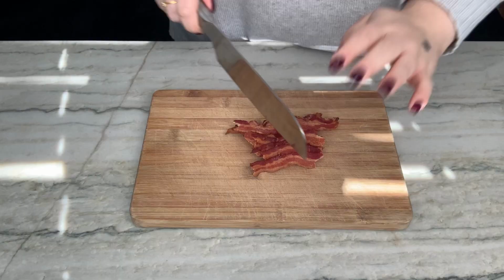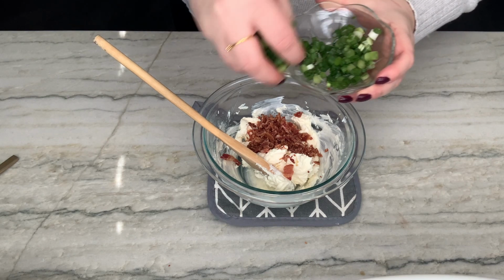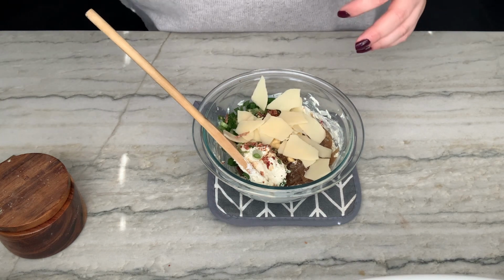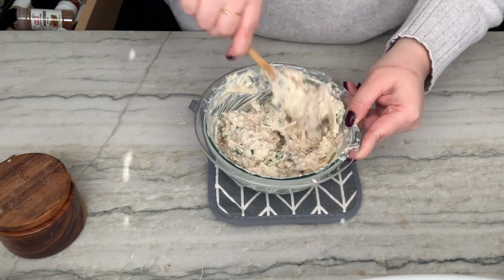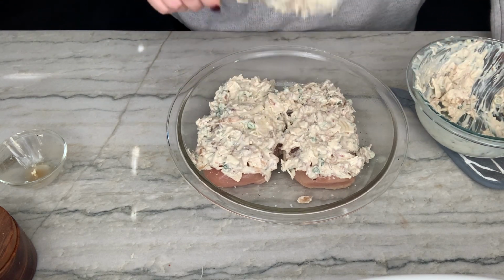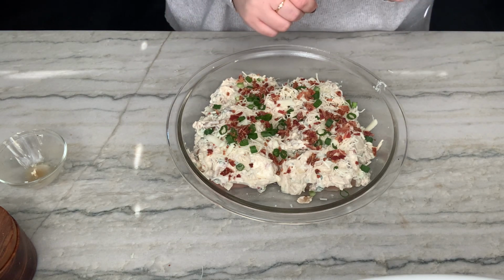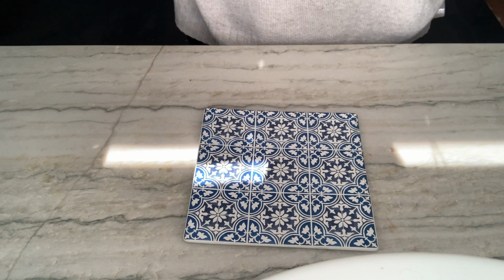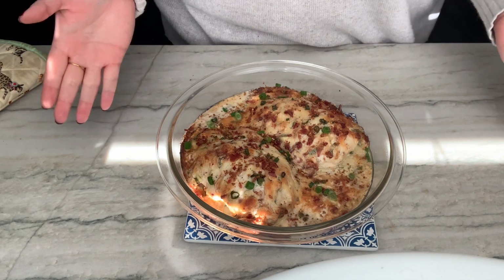WHAT'S FOR DINNER | EASY WEEKNIGHT MEALS | MILLION DOLLAR CHICKEN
This dish is... simply amazing, SO easy to put together, and even easier to eat! The flavors are so good and you can play around with them- add what you want, like I did, or take away what you don't! I can see why they call it million dollar chicken because wow... if I had it, I'd pay a million for it... either that or it tastes like a million bucks!